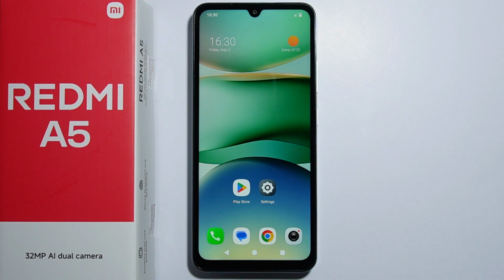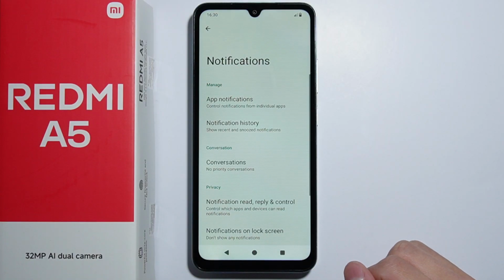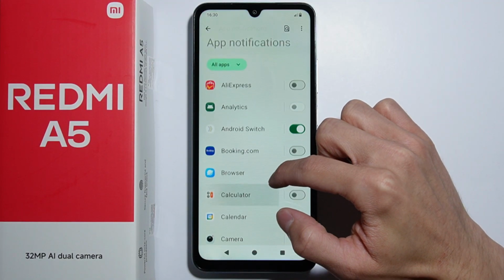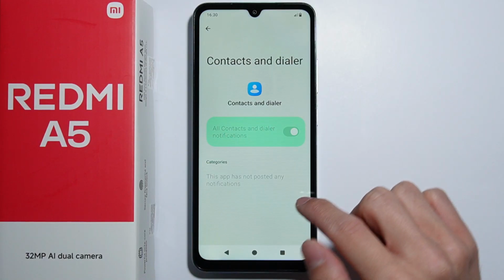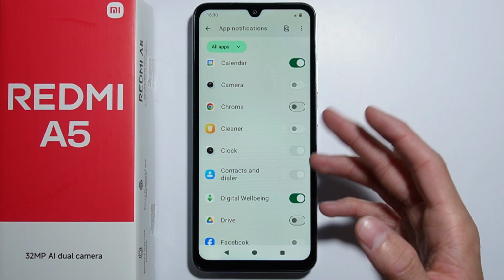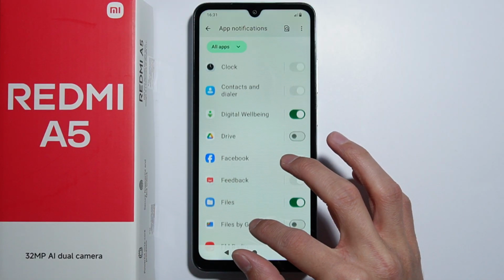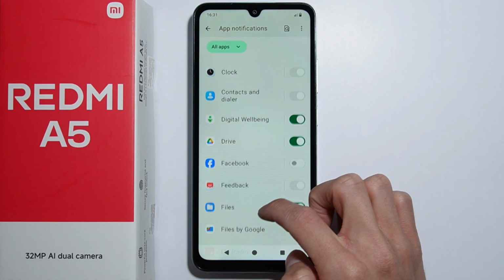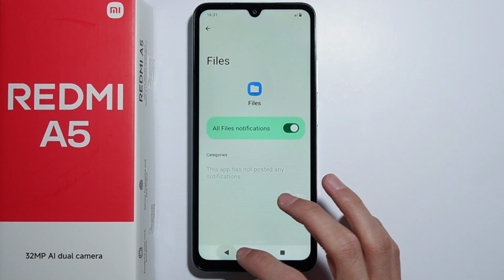Redmi A5: How to Turn On/Off Notifications for Specific Apps?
If you want to turn notifications on or off for specific apps on your Redmi A5, this video will show you how. We’ll guide you through the steps to manage notifications for each app individually. This allows you to control which apps can alert you without distractions. Learn how to adjust app notification settings on your Xiaomi Redmi A5 easily.